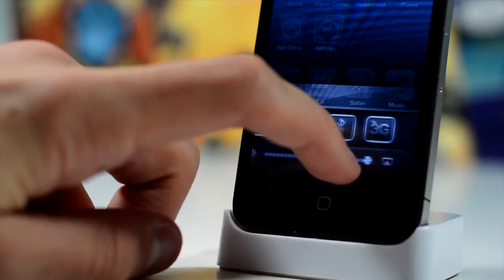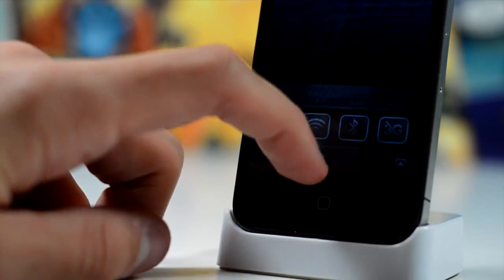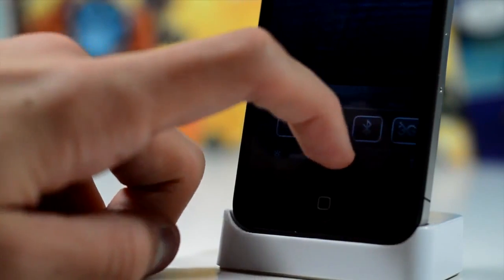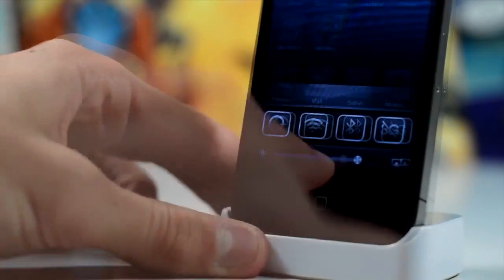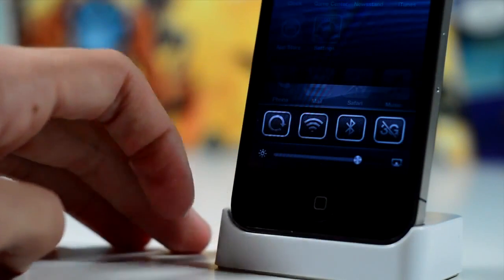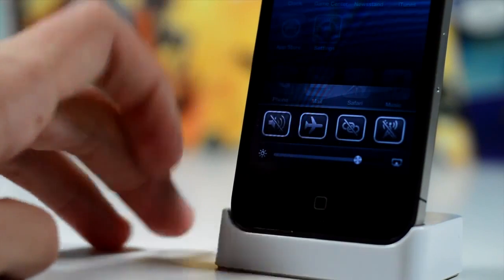What Apple needs to do with iOS 7 and the iPhone 6.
iOS 7 concepts are coming thick and fast, this is a quick discussion of what Apple needs to do with iOS 7, and what features they may or need to add.